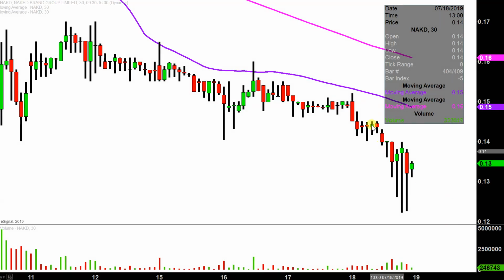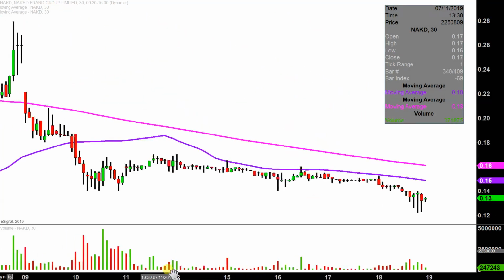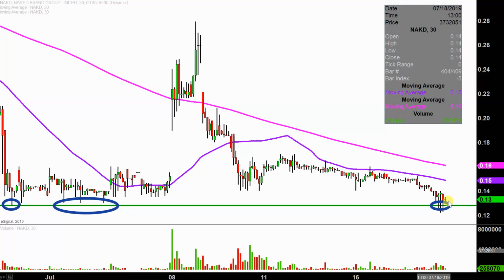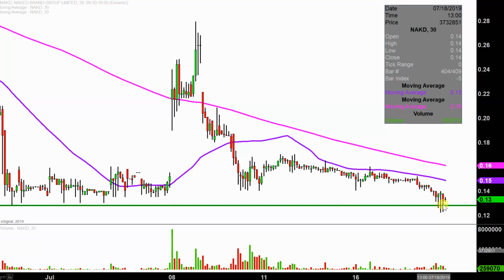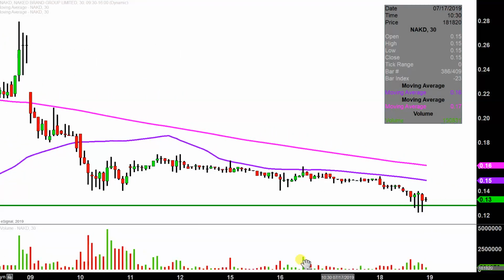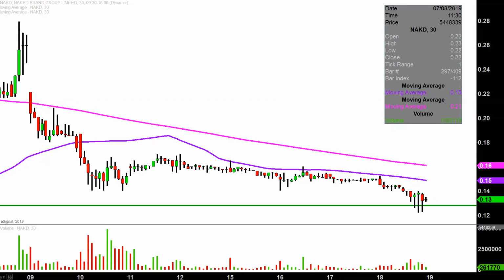Naked Brand Group Limited - NAKD Stock Chart Technical Analysis for 07-18-2019